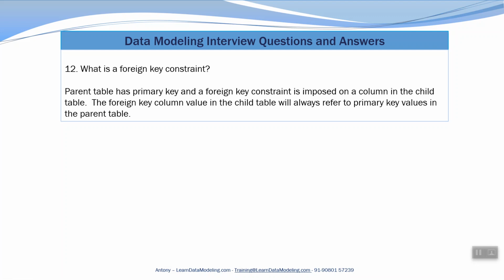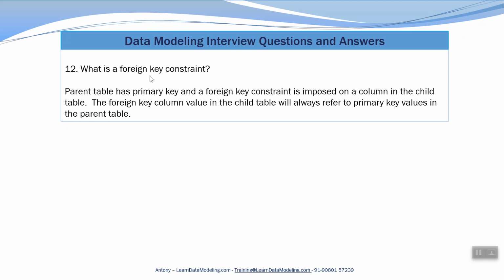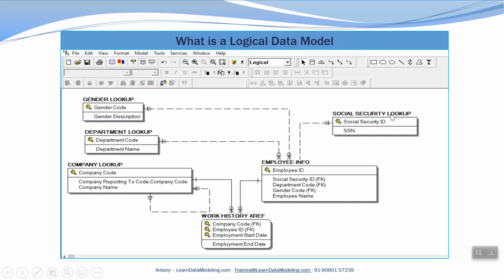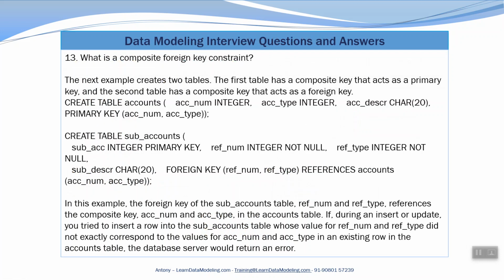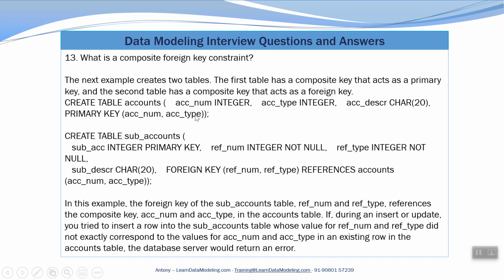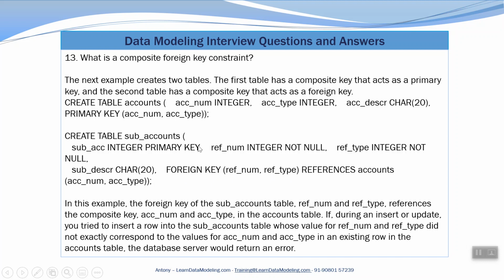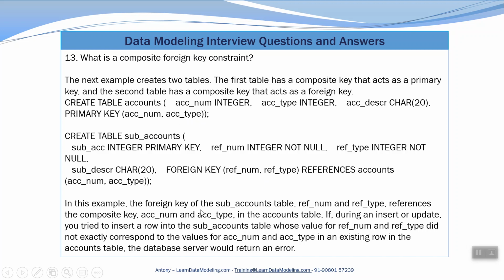What is a Foreign Key Constraint? - Designed by using Erwin Data Modeling Tool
Foreign Key Constraint explained in a detail manner by taking an example from IBM.
Please reach Antony at 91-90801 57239

20 hours course on OLTP, OLAP
8 hours on OLTP Data Modeling Training, 8 hours on Dimensional Data Modeling Training, 4 hours on Erwin
plus
20 hours of use cases practice